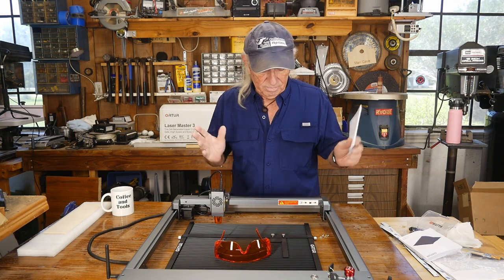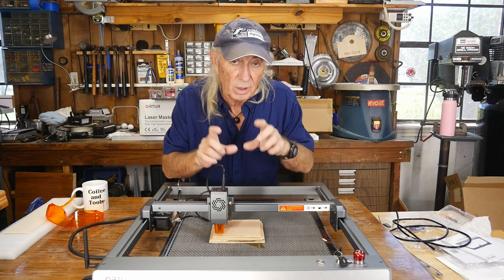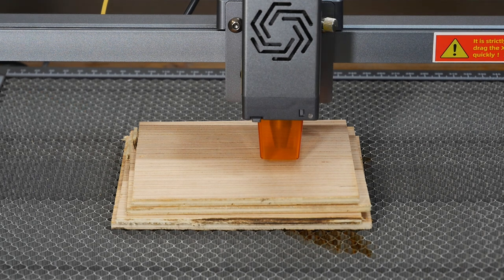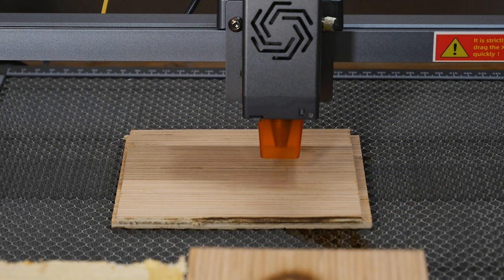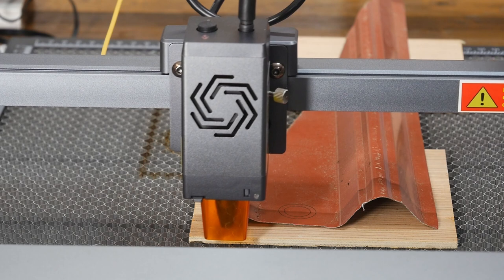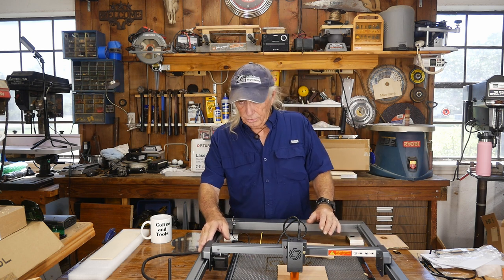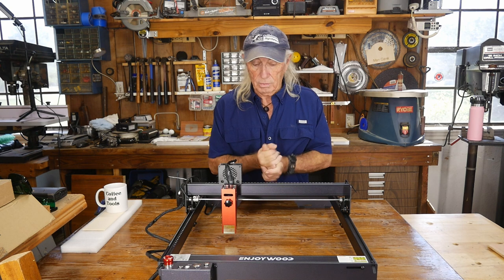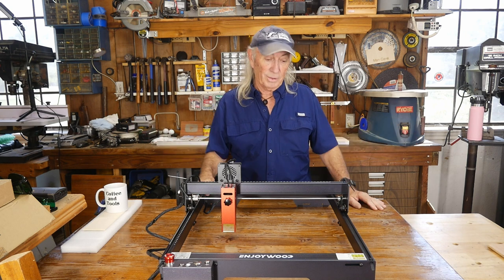ORTUR laser Master 3 wood cutting and Enjoywood laser give away at Coffee and Tools ep 277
Thursday fun with wood cutting on a laser and metal, plus the results from last drawing and NEW up for grabs the EnjoyWood laser ! Othe topics on this channel include: wood projects, tools, tool repairs, custom jigs, basic wood shop work, wood tools, 3D printers, RV repairs, car repairs, custom work, CNC routers, Lasers, metal working.

EnjoyWood laser product link:

code:ENJOYWOOD02

Contest draw date: Oct. 27th / 2022